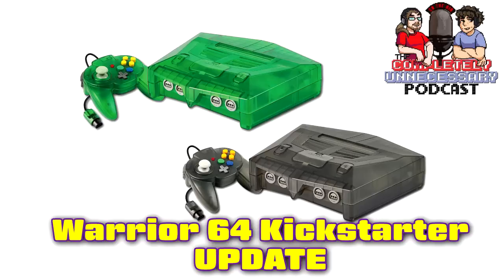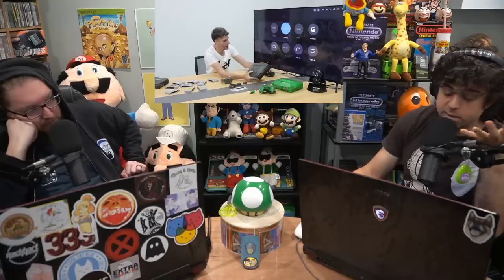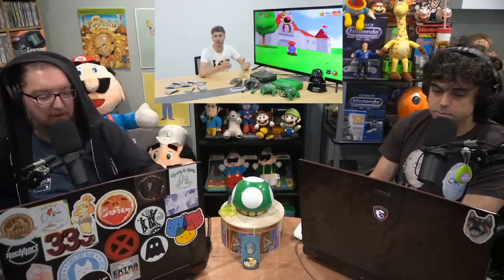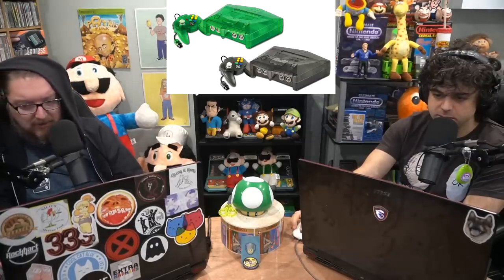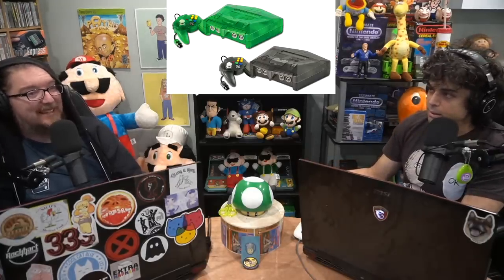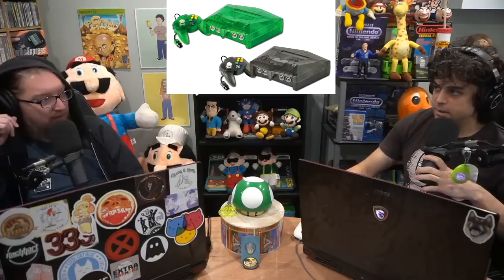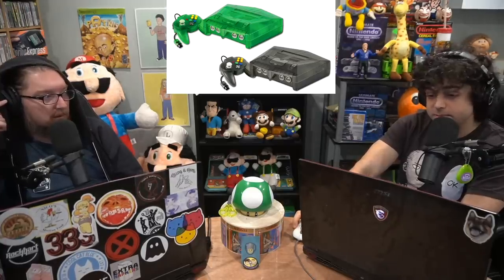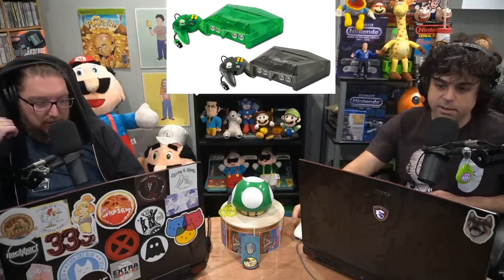Warrior 64 Kickstarter *UPDATE*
We give an update on the Kickstarter for the Warrior 64 HDMI console Kickstarter. Are we disappointed?